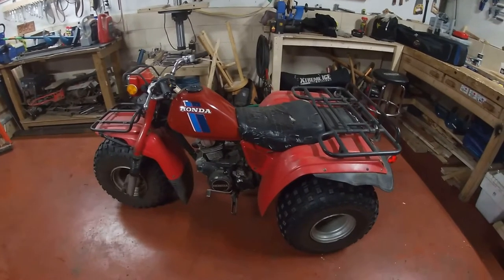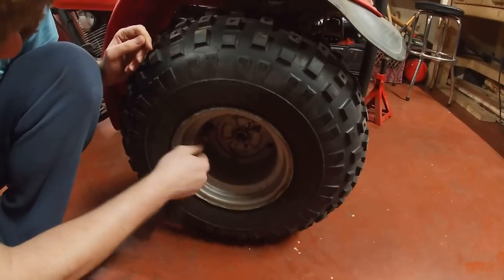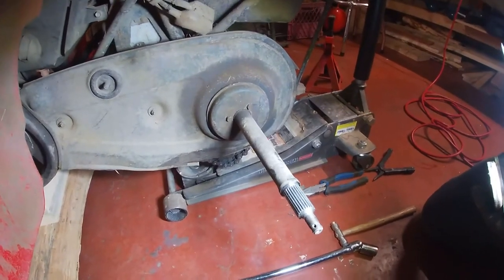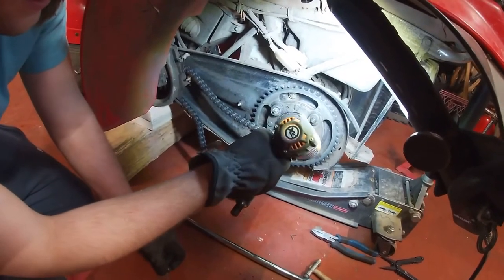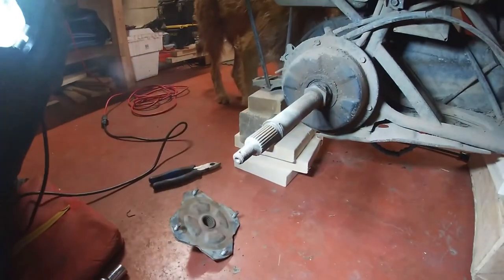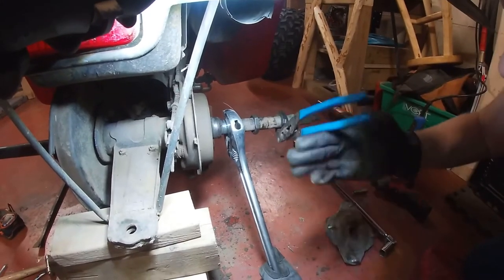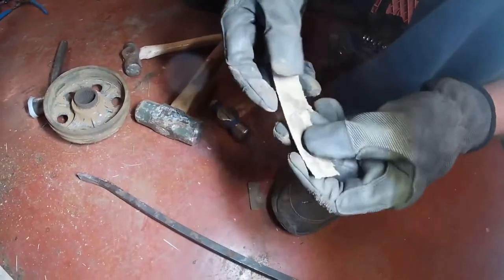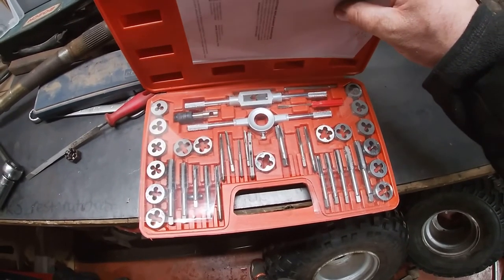Rear axle removal 1983 Honda Big Red